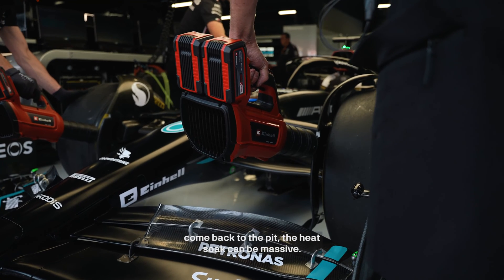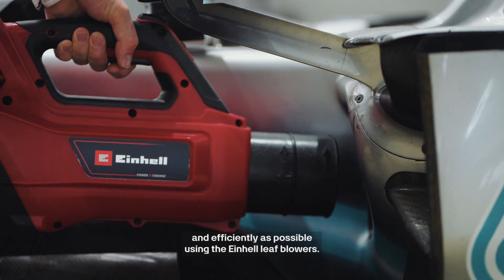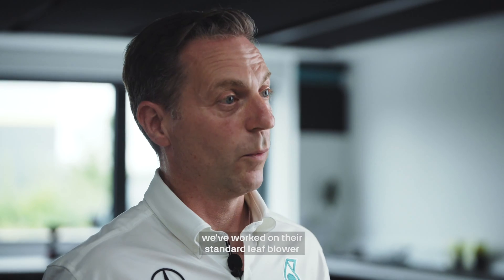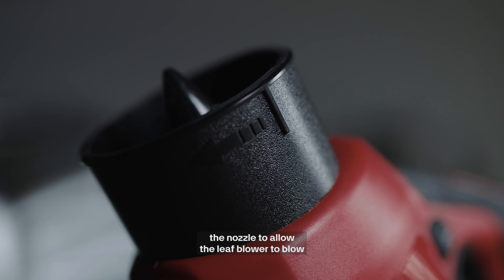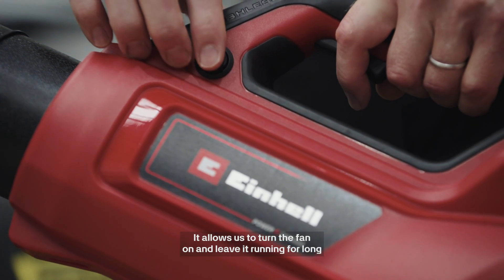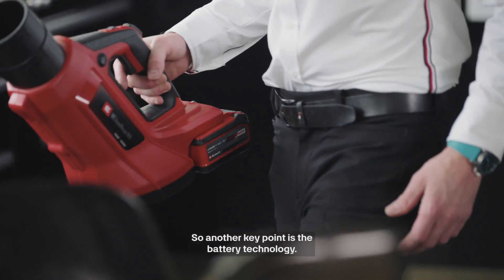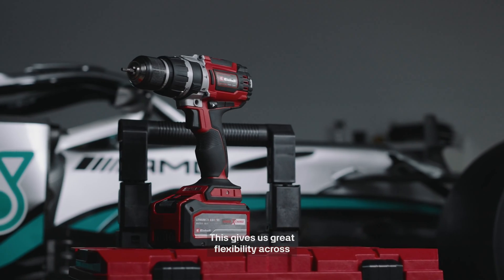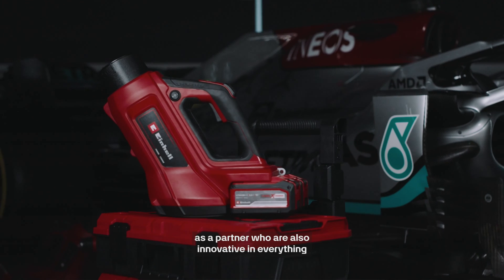Mercedes-AMG Petronas F1 Team Content Series - Leaf Blower Development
Performance Insights, Powered by Einhell - Episode 3 🏎️

Cool down with Einhell! 💪
In this episode, we take you behind the scenes and reveal how our cordless leaf blowers have been specially adapted to meet the needs of the Formula 1 team. 💨